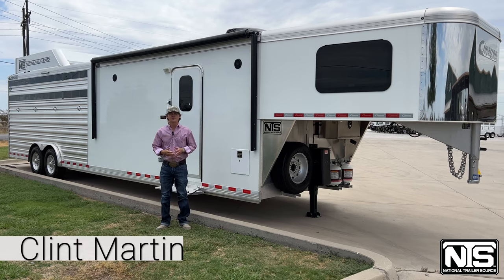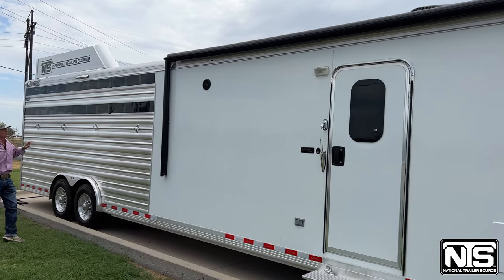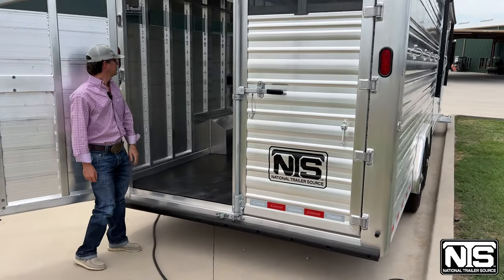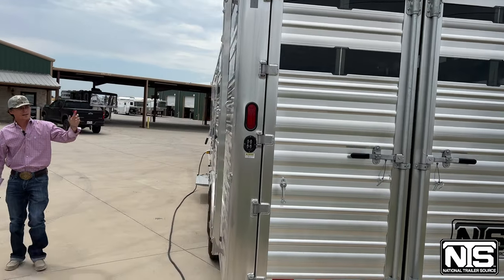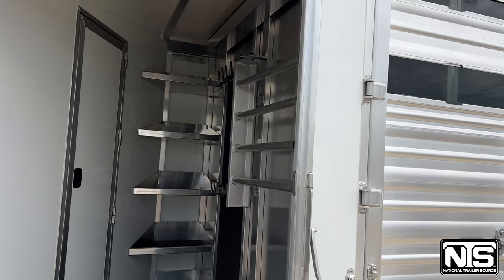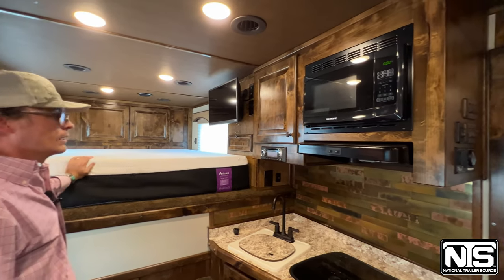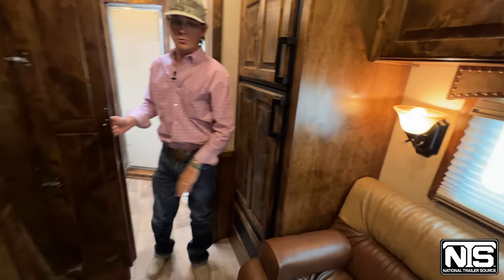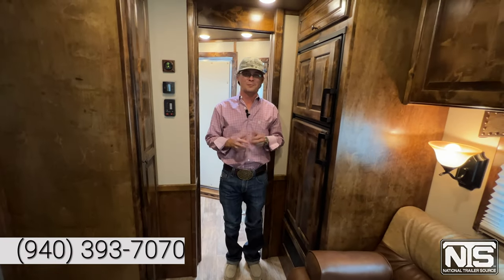2023 Cimarron Trailers 16' Livestock Gooseneck Trailer with 10'8 Outlaw Conversions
2023 Cimarron Trailers 16' Livestock Gooseneck Trailer with 10'8 Outlaw Conversions
$97,899